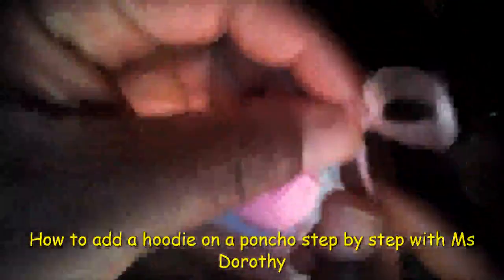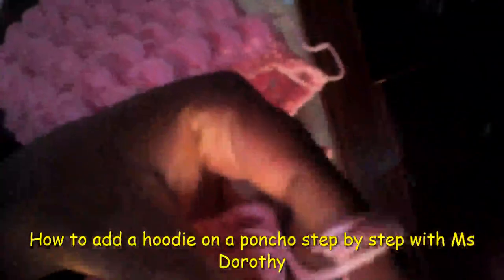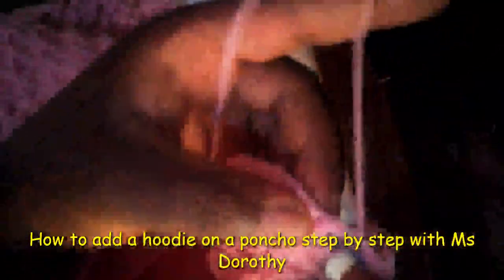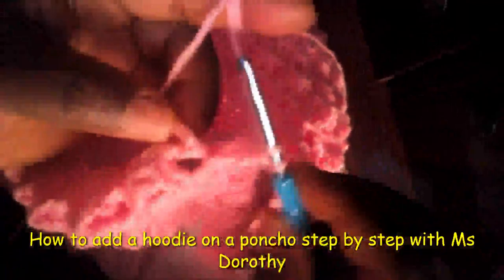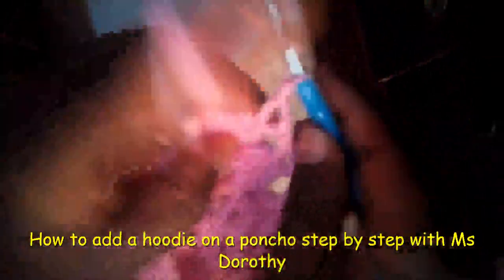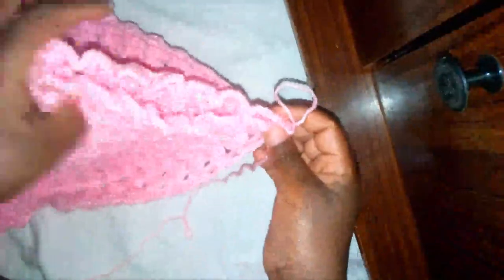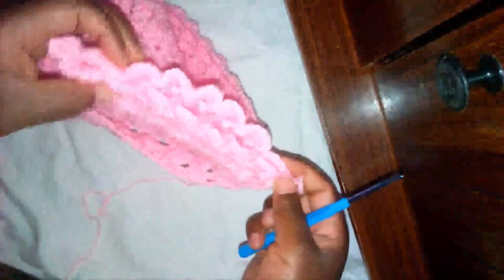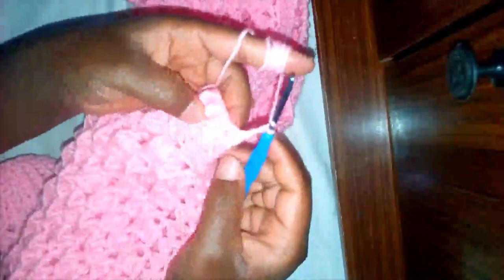Niyicrotchet _ How to make a hood poncho with CEO Dorothy_Niyigaba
This video shows all the necessary steps needed to create a hood poncho, follow the basic steps, and all these will transform your mode of crotcheting. For further inquiries, reach out on all social networks on Niyi crotchet.